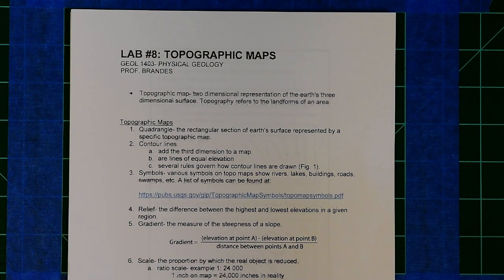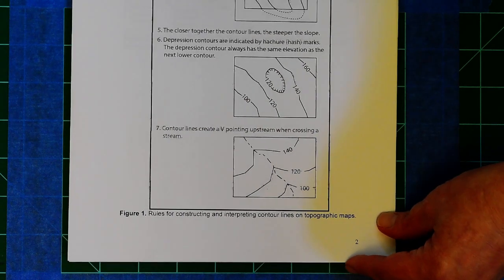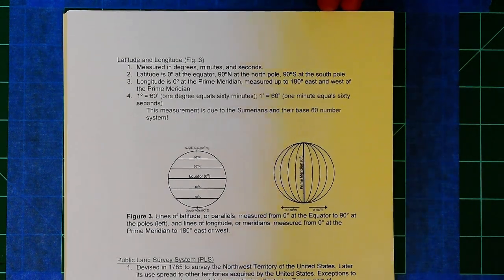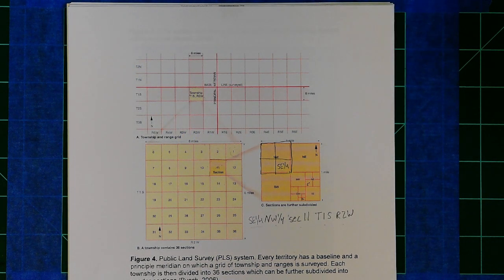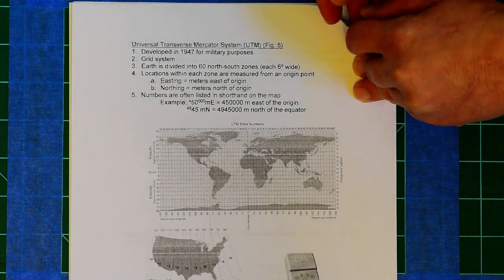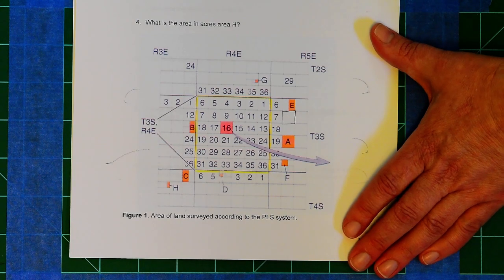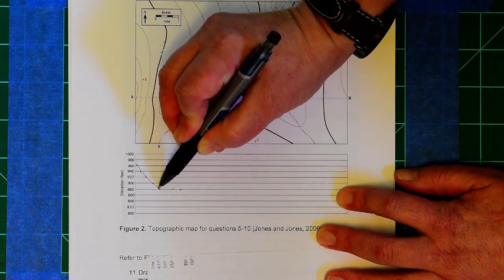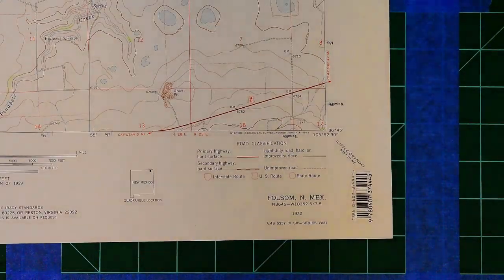Physical Geology- Topographic Map Lab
A little help for you with the topographic map lab.